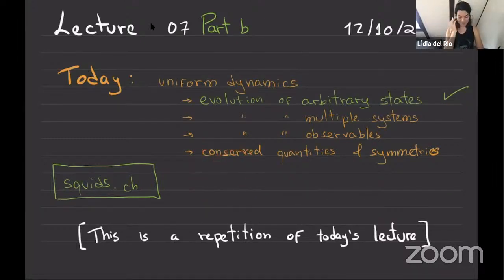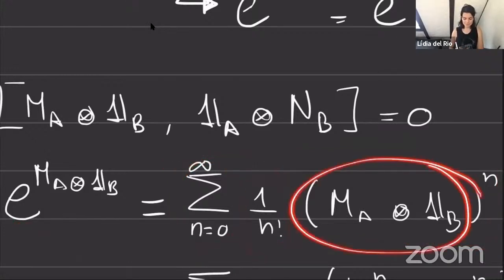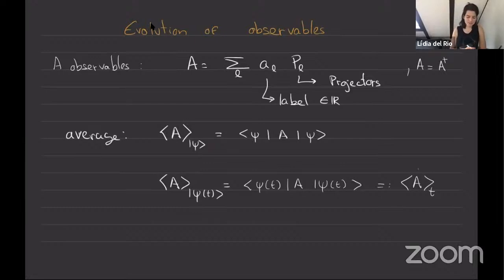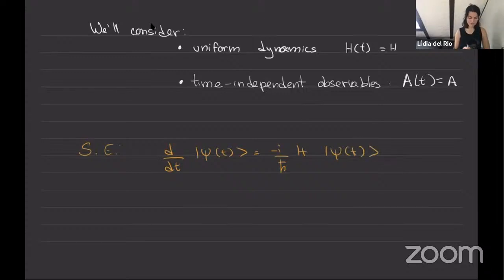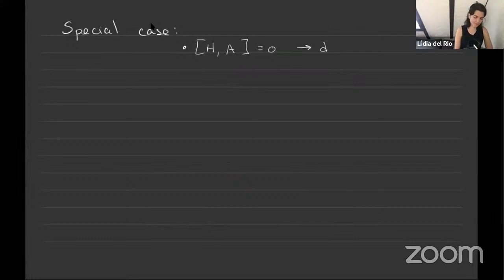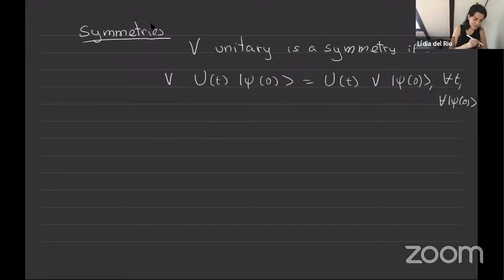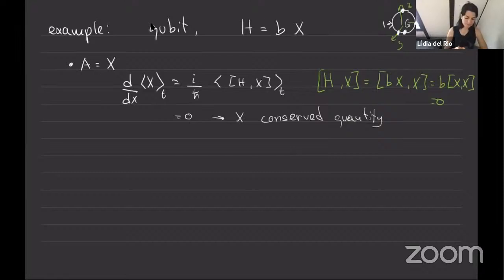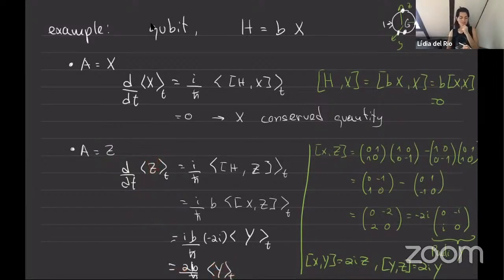Evolution of observables | Quantum Physics for Non-Physicists HS21 L07b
Lecture 07, part b - 11th October 2021

Contents of this lecture:
Uniform dynamics:
- Evolution of multiple systems
- Evolution of observables
- Conserved quantities and symmetries

-- This is the re-recording of the second part of the lecture. The audio quality is a bit meh (but infinitely better than in the morning).  --

ETH Zurich